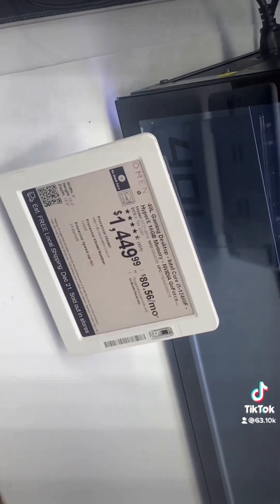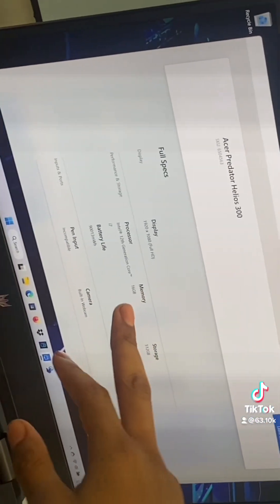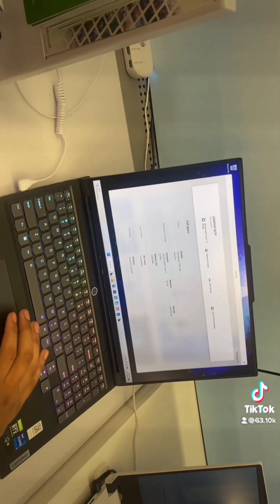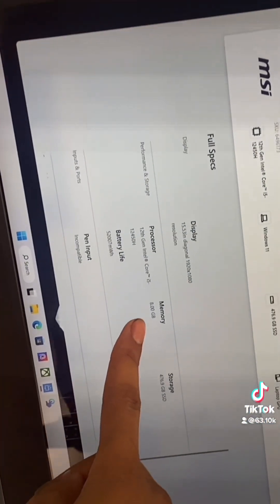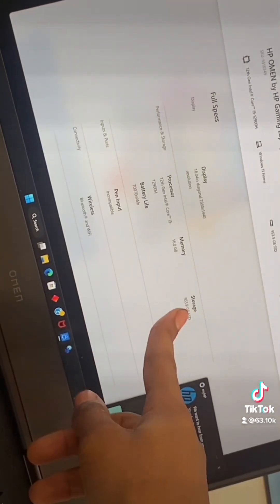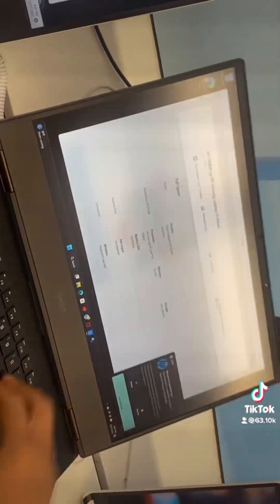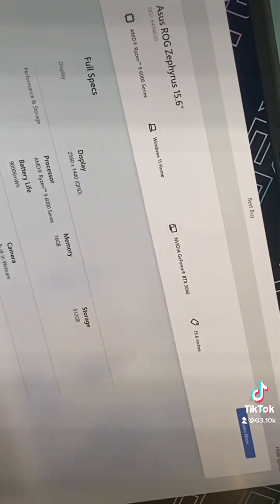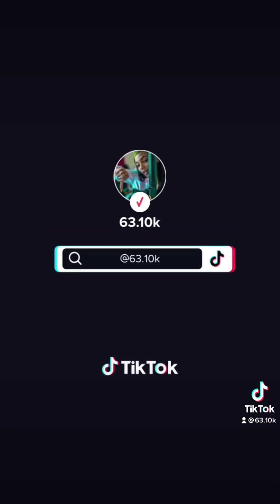BestBuy’s overpriced gaming PC/Laptop’s